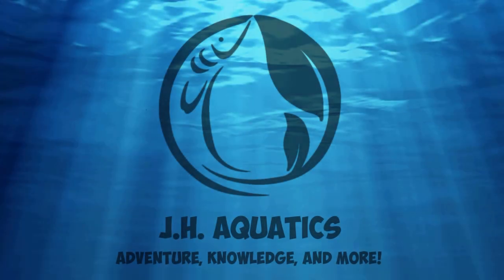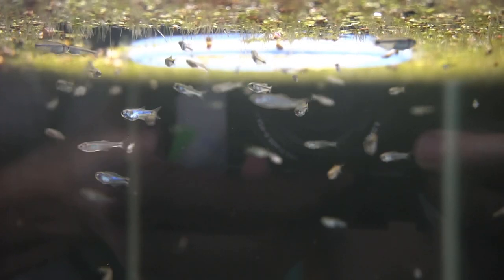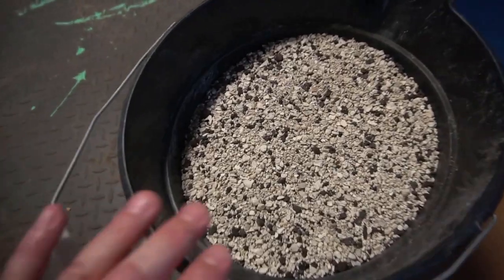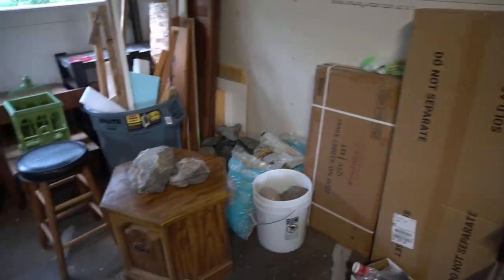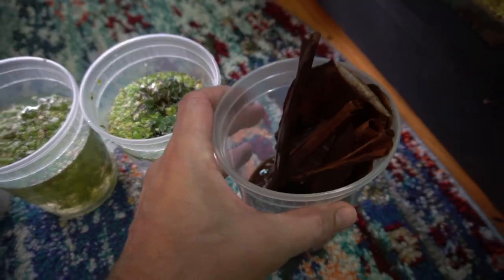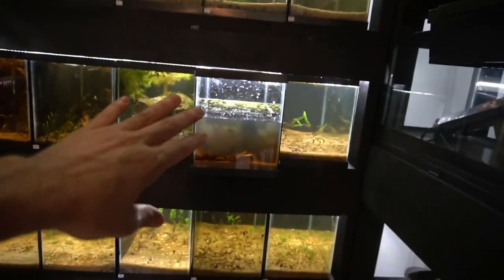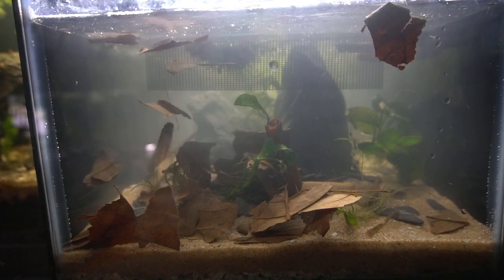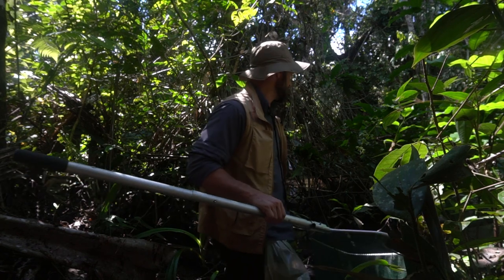SUPER RARE Nano Blue Tetra Breeding Tank Setup - Spawning Red Listed Fish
How to set up a breeding tank for a rare colony breeding blue tetra fish. The Tyttocharax tambopatensis which comes from southern Peru is very threatened by illegal gold mining in the region. I am hoping to preserve this colony and continue to condition them to breed for and hopefully one day I can offer them to the hobby.

Elgato Camlink
LED Lights
DMX dimmer box
DMX Lighting controller